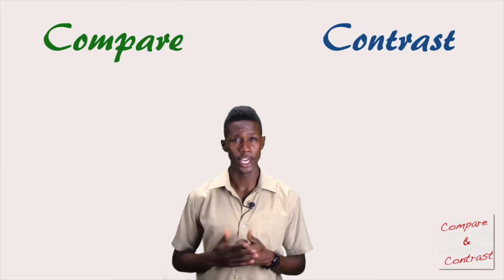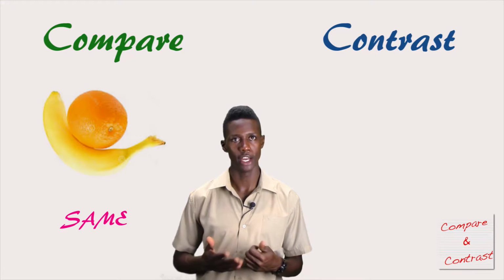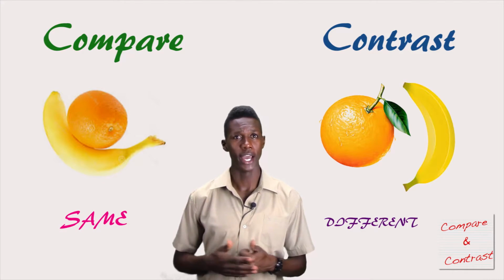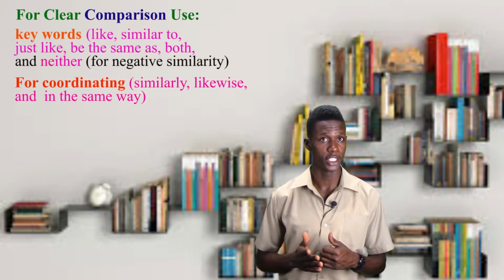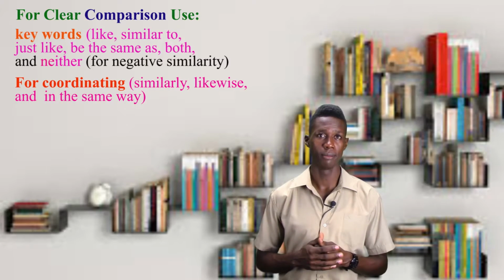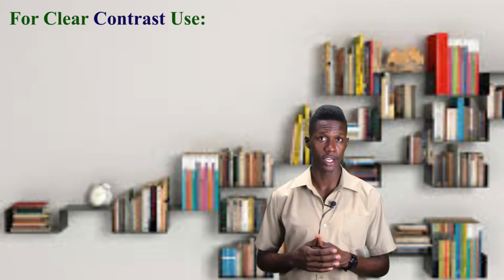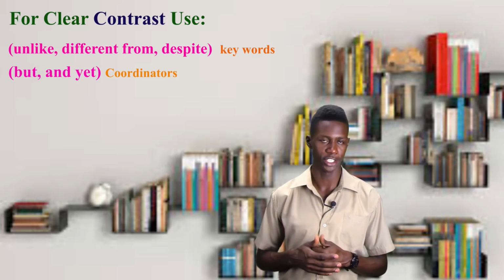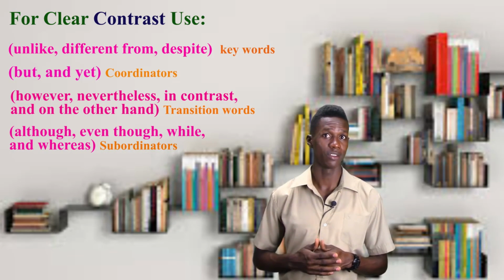Cpmprehension Comparison and Contrast 1